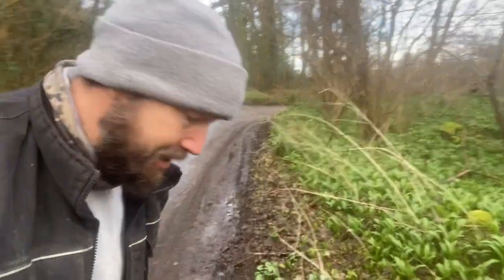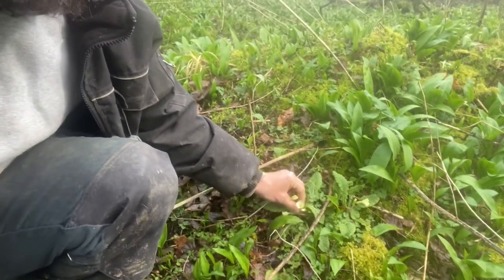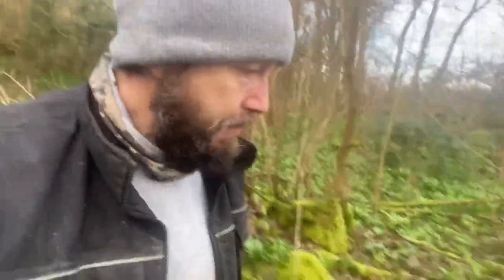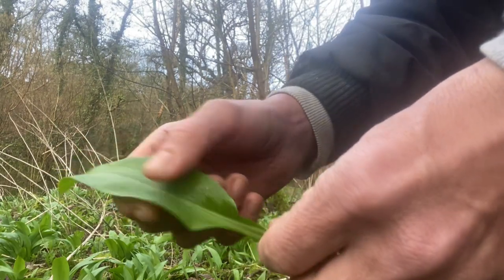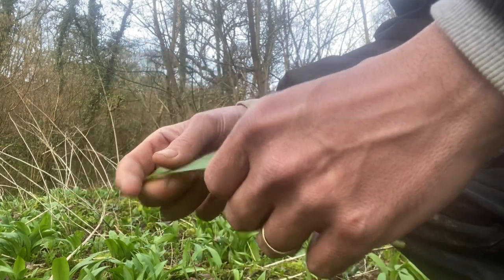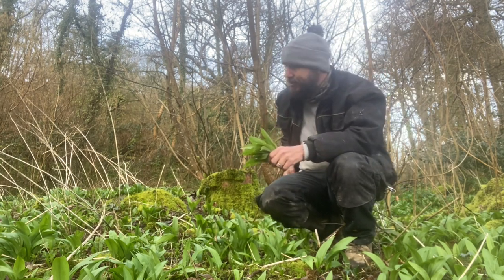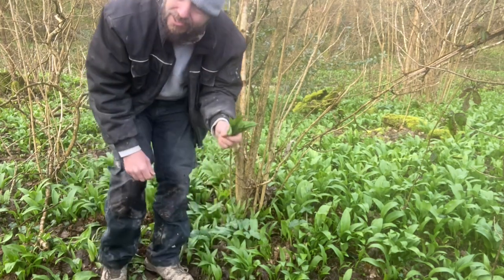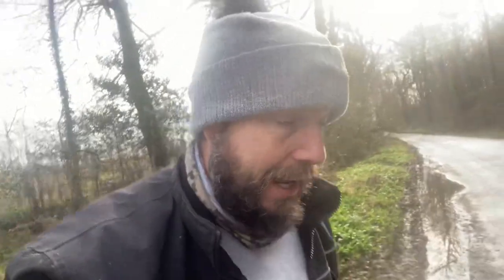How to find and identify wild garlic, aka ramsons, aka ramps, alium ursinum. Spring Foraging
One of my favourite spring foraging plants is allium ursinum; wild garlic. Aka ramps, aka ramsons. Here I’ll show you where to look for wild garlic, how to find it and how to identify it.  Well also look at a poisonous plant that some people get confused by, namely Lords and Ladies. We’ll take a look at the two side by side and compare wild garlic vs lords and ladies so you can easily tell the difference.